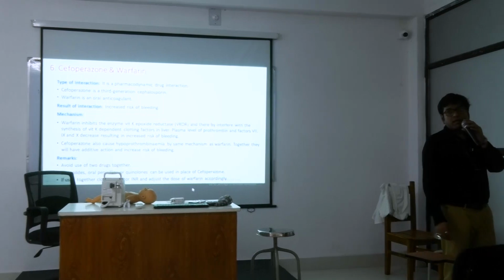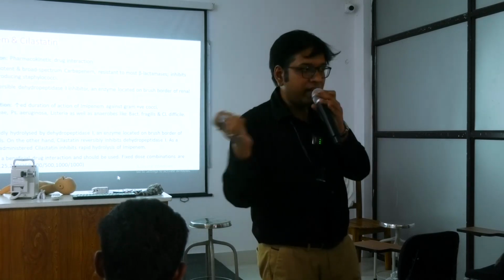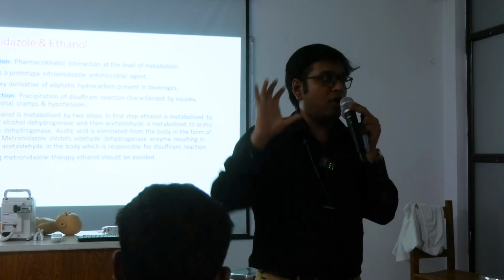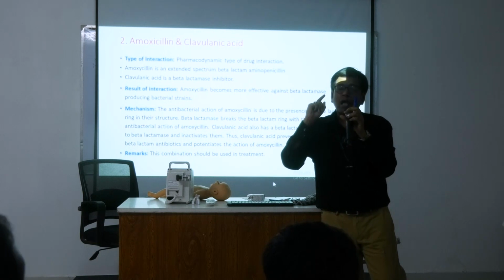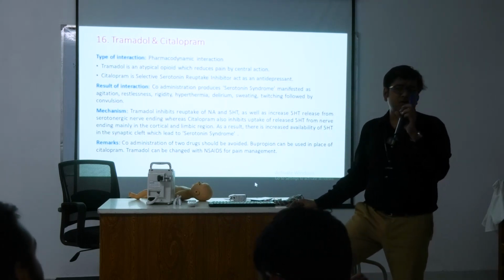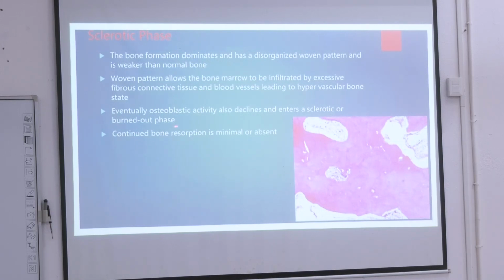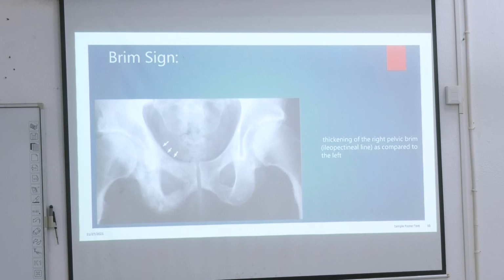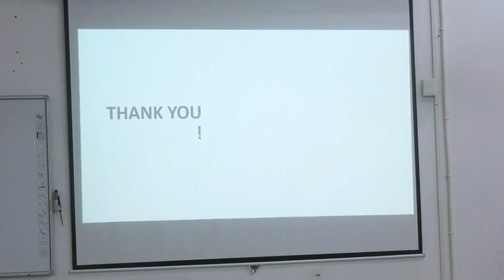Lecture On Pharmacology Drug Interactions: Pharmacokinetic and Pharmacodynamic | MBBS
his comprehensive video lecture on Pharmacology covers the essential topic of drug interactions. It discusses the different types of drug interactions, the mechanisms by which they occur, and the clinical significance of these interactions. The video also provides strategies for managing drug interactions and minimizing their impact on patient outcomes.

What are drug interactions?
Types of drug interactions
Mechanisms of drug interactions
Clinical significance of drug interactions
Managing drug interactions
Minimizing the impact of drug interactions on patient outcomes